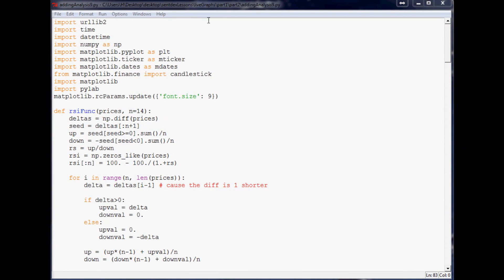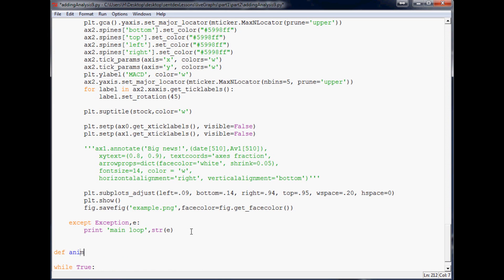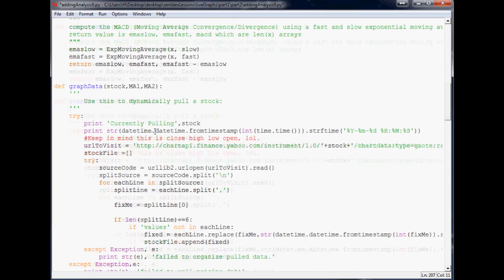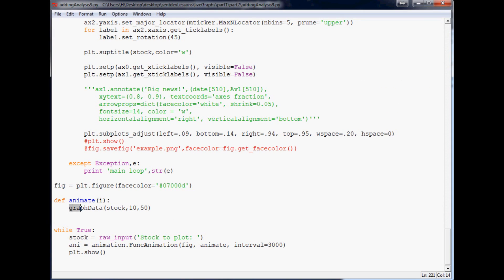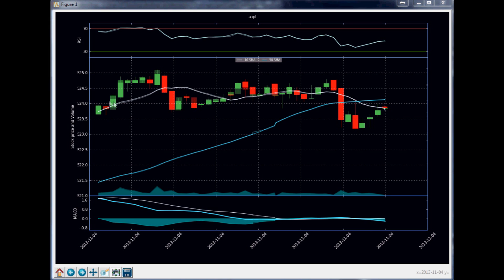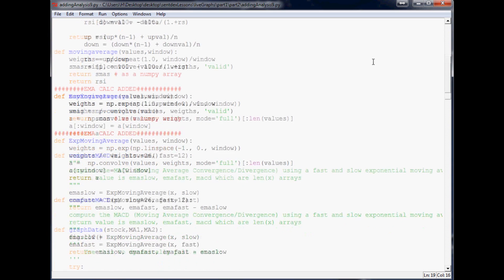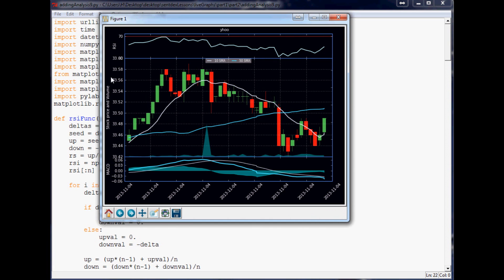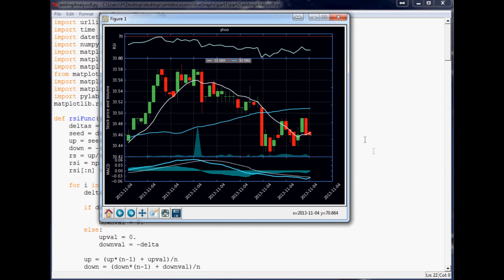Python Charting Stocks part 31 - Graphing live intra-day stock prices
This video teaches you how to take the live graphing tutorials and apply them to our charting tutorial here. The purpose of the videos in this series is to teach you how to program your own charting and analysis of stocks or Forex.

Looking for part 28 and 29? These are the intros to live charting, and here are the links:

This is beneficial for you if you plan to do any sort of algorithmic, high-frequency, or any sort of automated trading.

Sentdex.com
Facebook.com/sentdex
Twitter.com/sentdex